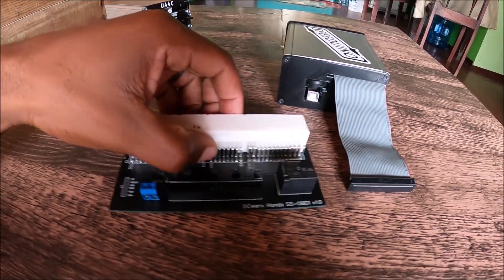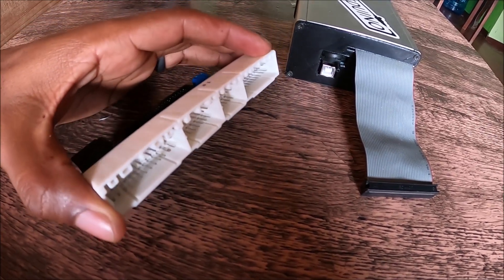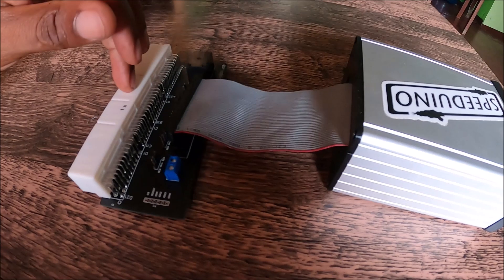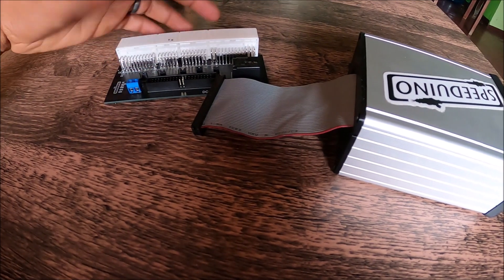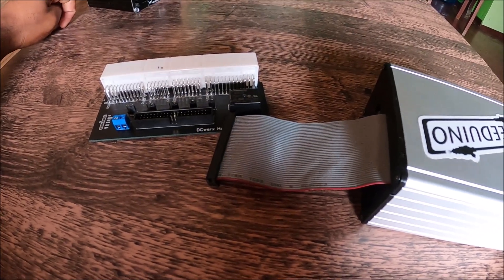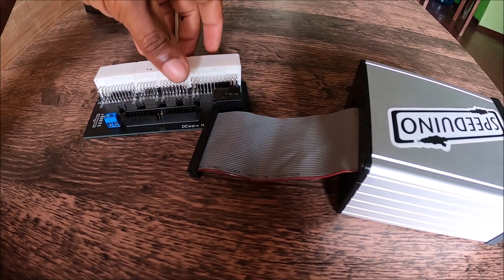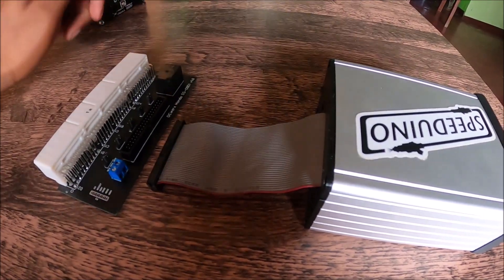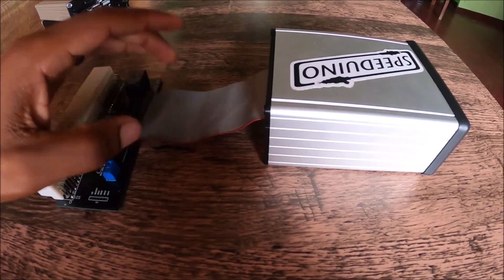New Honda Plug and Play PCB + DCwerx Website Launched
A quick look at the DCwerx Honda SS-OBD1 Speeduino adapter board. Beta testing will begin very soon. I am also super excited to announce the launch of my website.